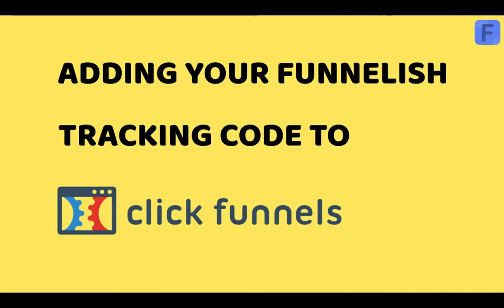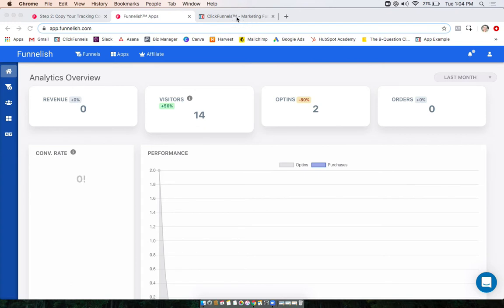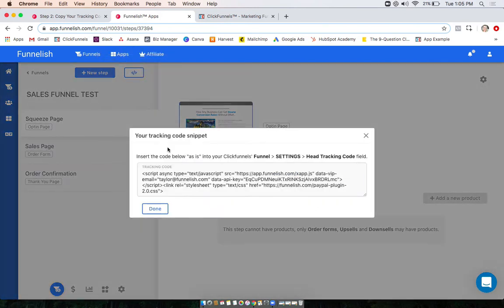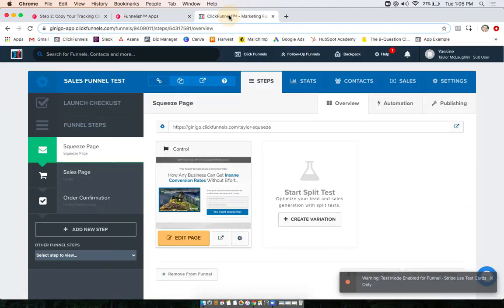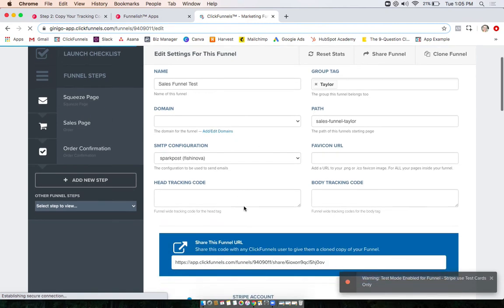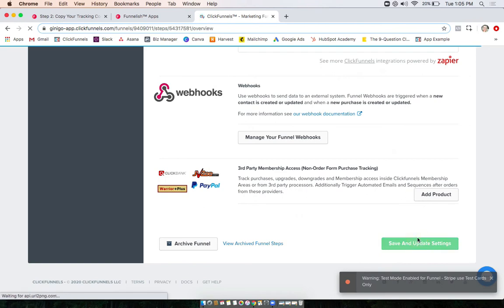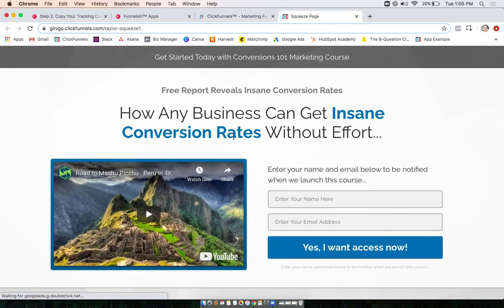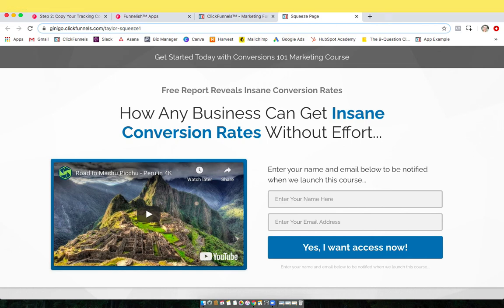Step 2: Adding Your Funnelish Tracking Code To Clickfunnels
In this video, I'll be showing you how to add your Funnelish tracking code to your ClickFunnels funnel so you can start enabling apps and automation inside your funnel!

This super easy step is absolutely essential if you want to use any of our wide variety of apps or integrations.

For the full article for this step and for detailed instructions on everything else you want to accomplish inside of Funnelish, check out our Knowledge Base: